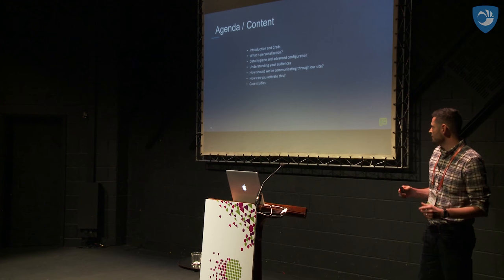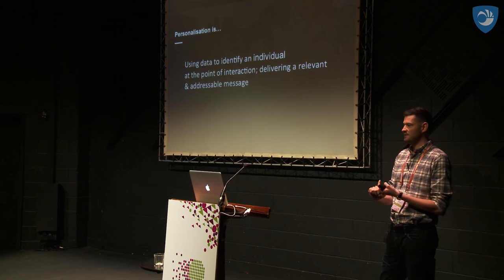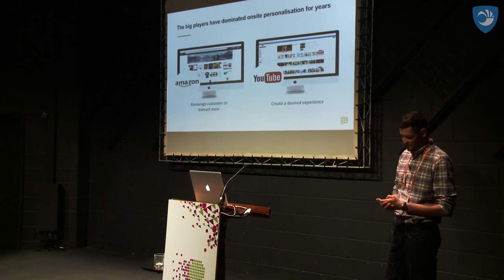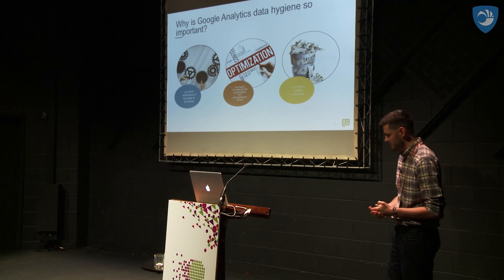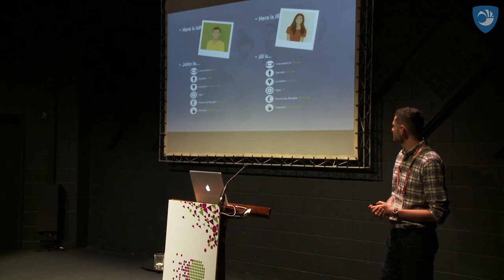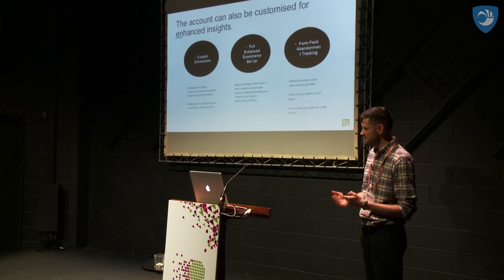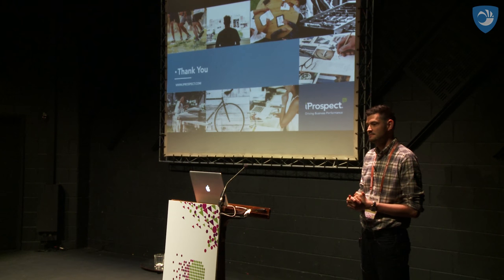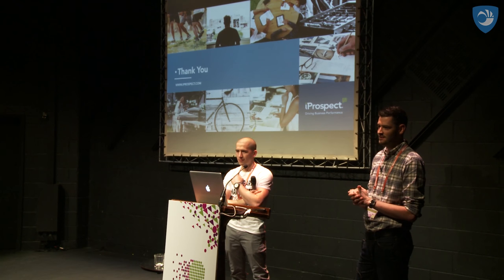Dan Wigley, Director of Analytics & CRO, Dentsu Aegis – SAScon 2017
"Configuring your Google Analytics to power personalisation"